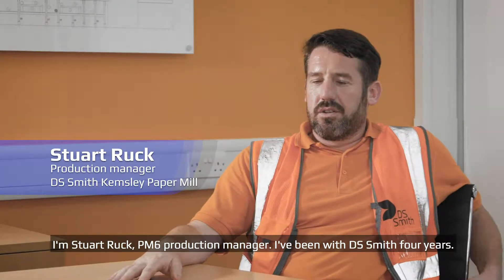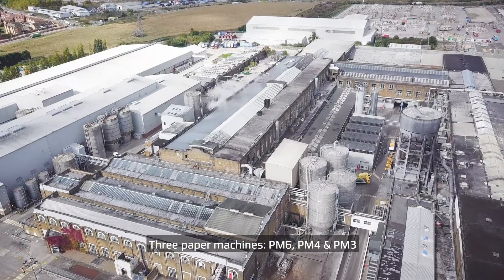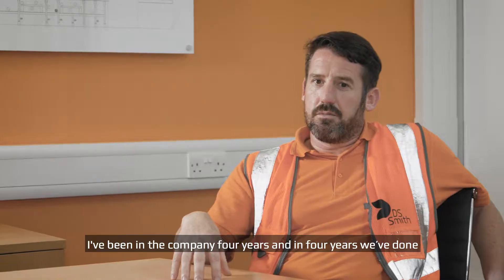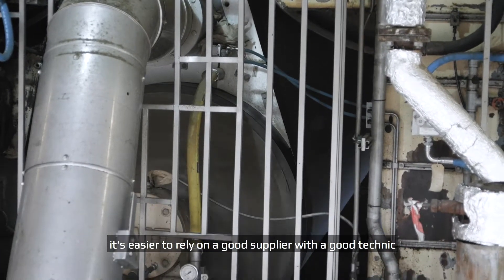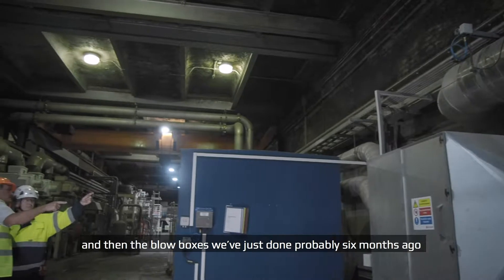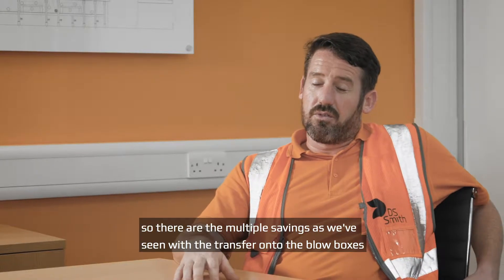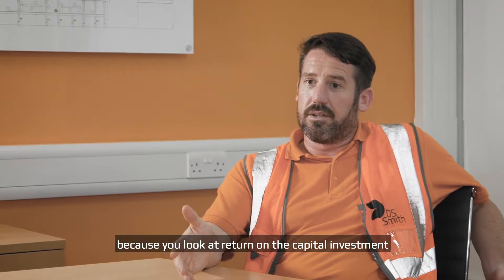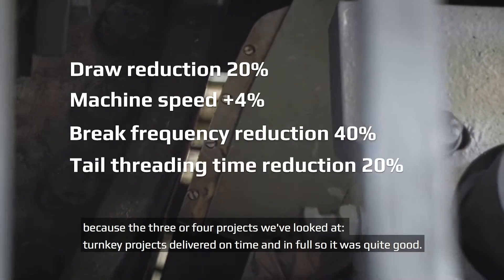Runtech Case | Kemsley Paper Mill | EasyOne Solution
Gain remarkable savings and outstanding efficiency

EasyOne™ optimizes the web release with a special high vacuum area at the critical sheet release between the upper cylinder and the vacuum roll.

Excellent runnability of the first single felted groups

Especially in high-speed paper machines, the first single felted dryer groups are very sensitive to run. The web is still very wet and breaks easily. Without high vacuum support, the wet web tends to follow the upper cylinder, resulting in breaks and paper defects. EasyOne prevents the web from following the upper cylinder meaning reduced number of breaks and defects.

Draw reduction enabled between the press and dryer section

Traditionally, high draw difference between the press and dryer section has been a tool to control runnability but this often causes problems with the paper quality. EasyOne improves web release effectively in the high release vacuum area. This optimizes both dryer section runnability and draws improving both paper quality and reducing the web breaks.